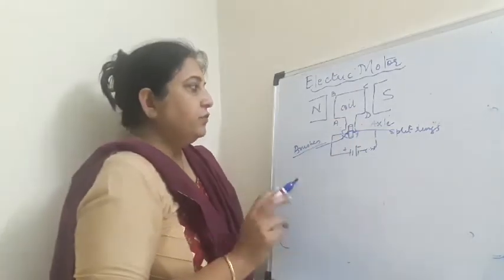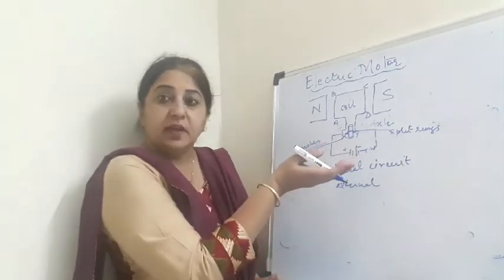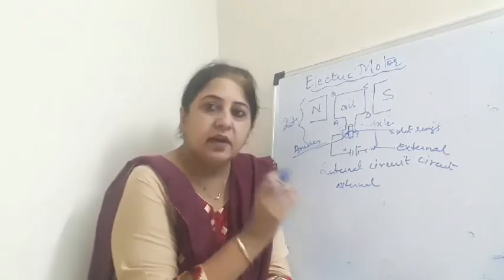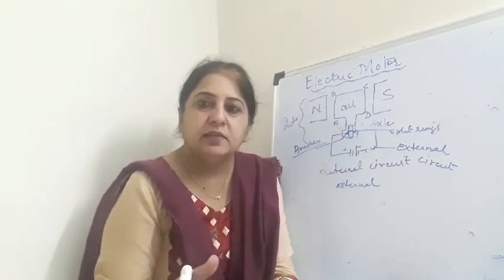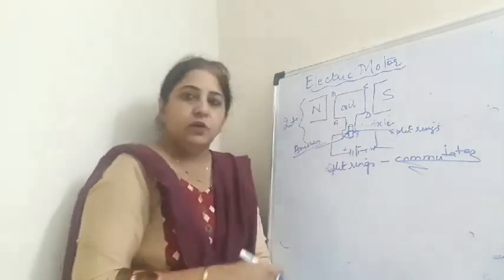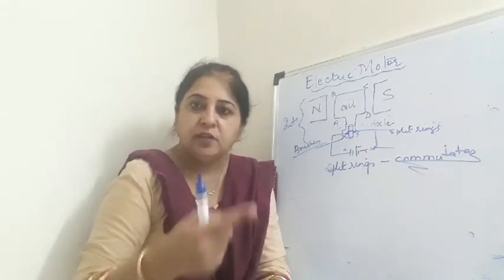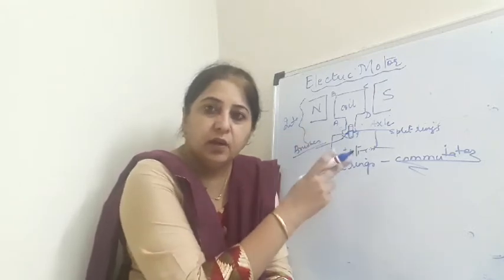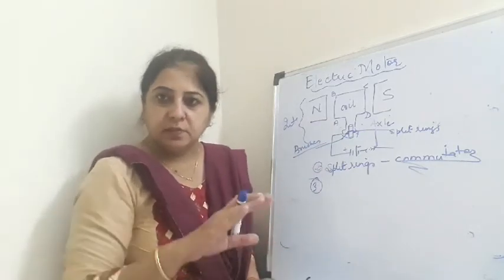Physics 10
Magnetism - electric motor